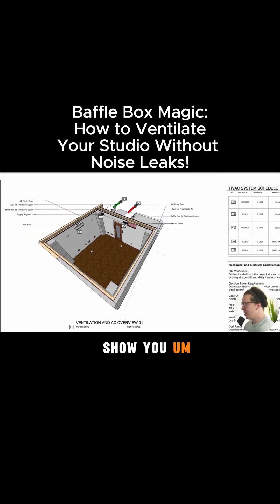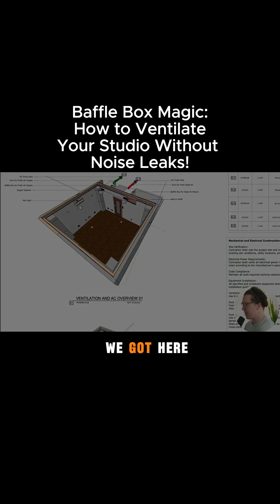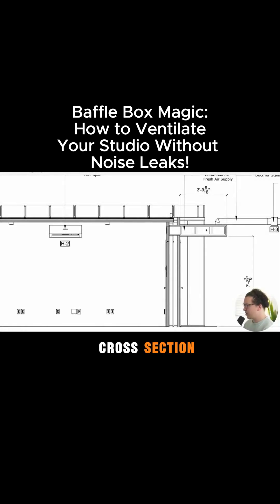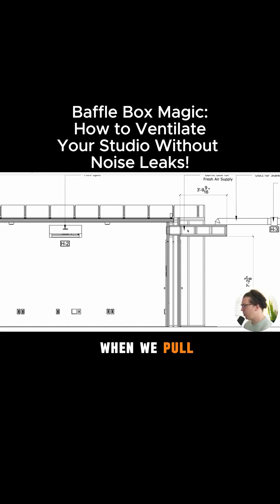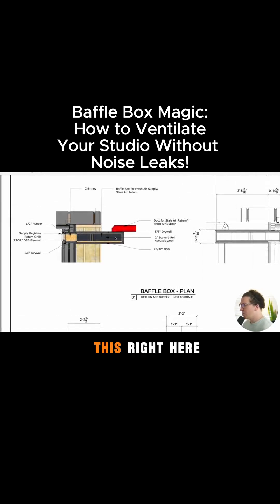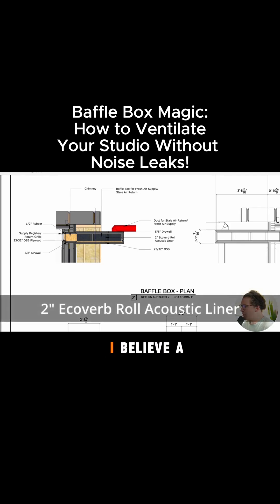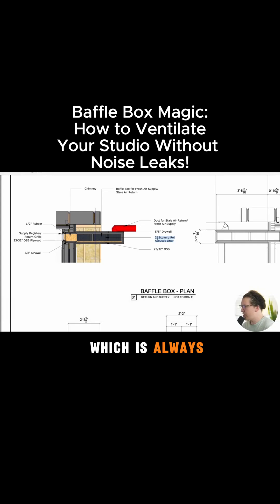Baffle Box Magic: How to Ventilate Your Studio Without Noise Leaks!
Want silent ventilation? Check out this detailed explanation of baffle boxes, including materials and design tips that keep your studio quiet and fresh. Perfect for DIY enthusiasts and pros alike! Share this to help others build the ultimate soundproof space!